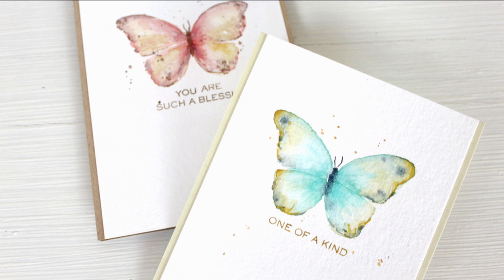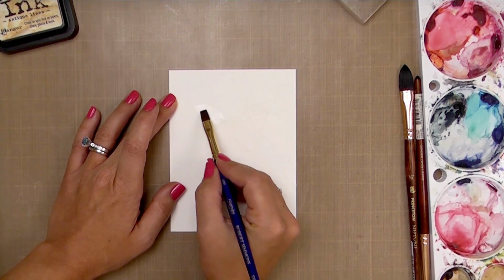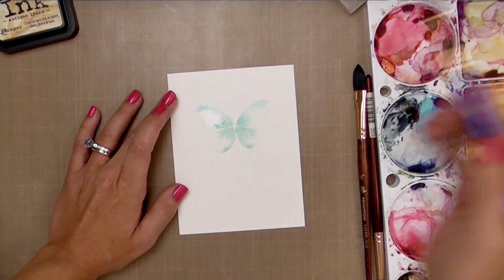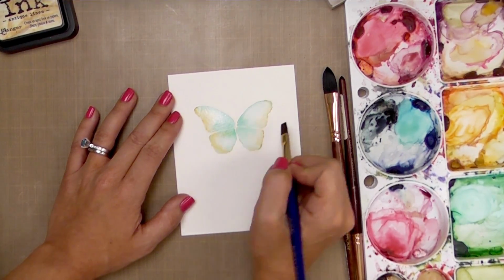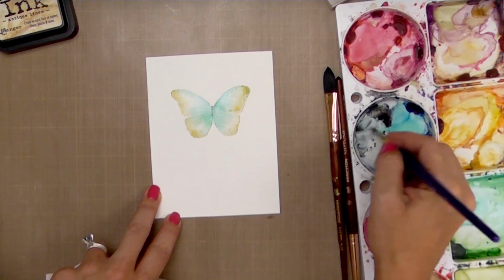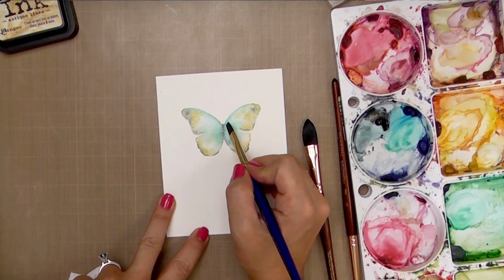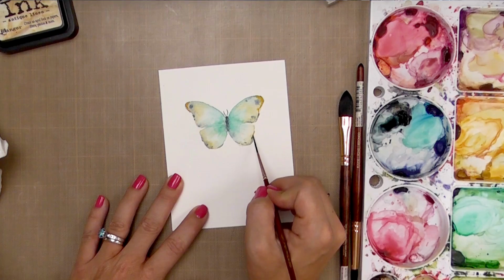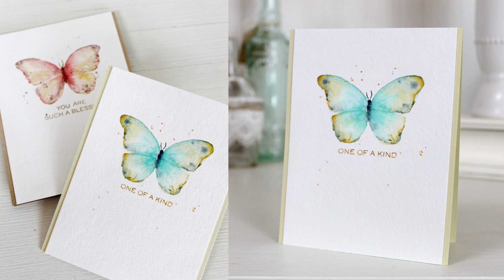Watercolor Stamping: Easy Butterflies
Use stamps as a guide to create easy watercolored butterflies.